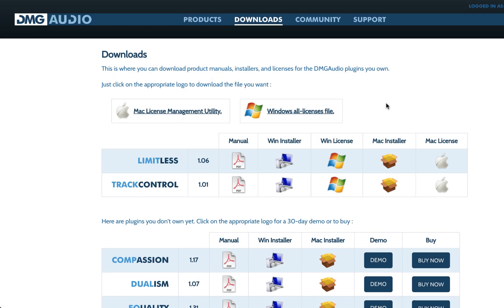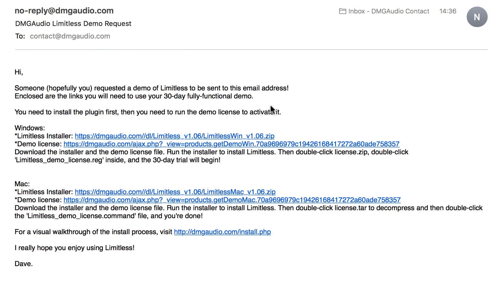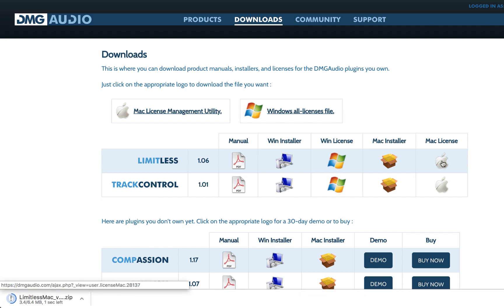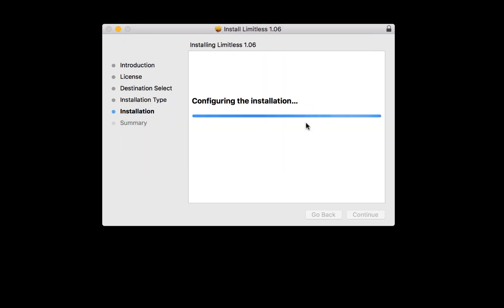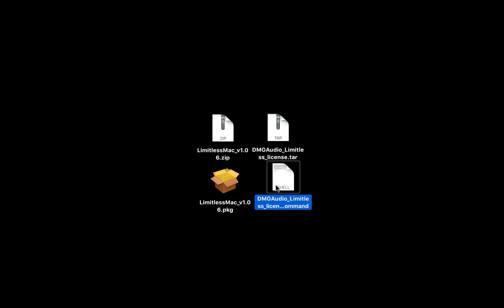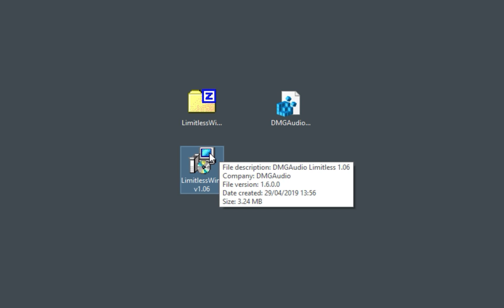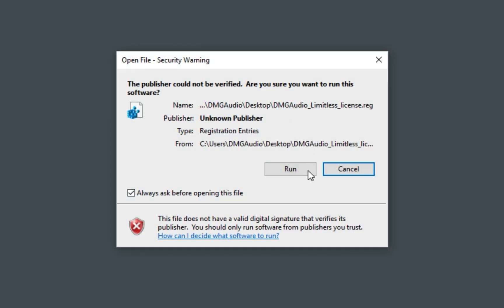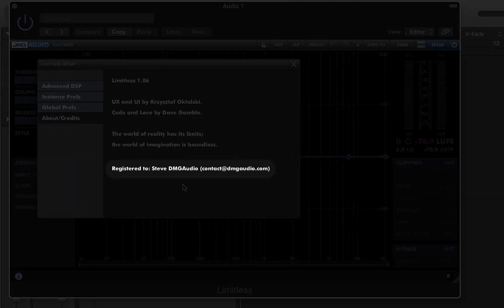How to install DMGAudio plugins (Mac and Windows)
Here's a short video walkthrough of how to install and license DMGAudio plugins to use in a DAW.

Grab an installer file and a license file from the DMGAudio site, then run the files.

Mac: 0:48
Windows: 1:41